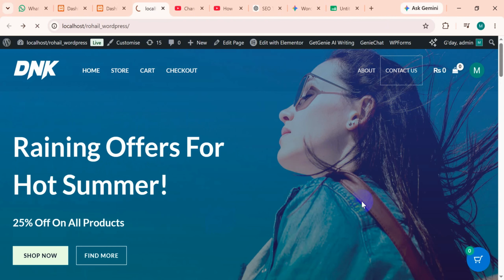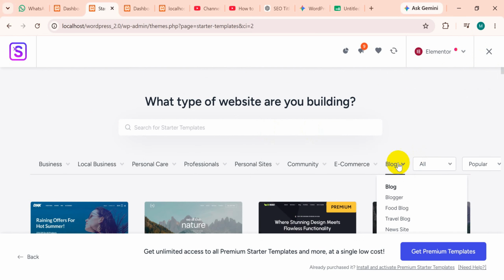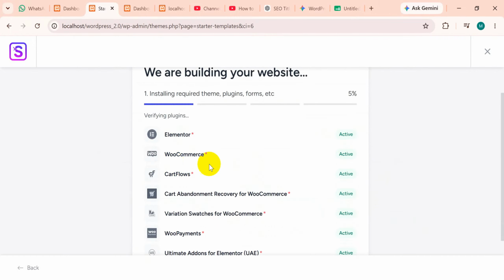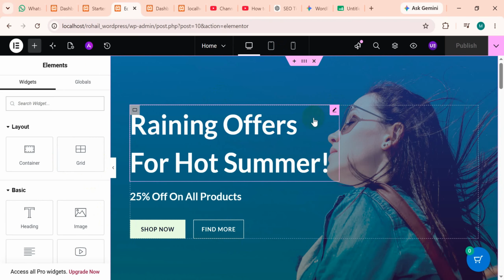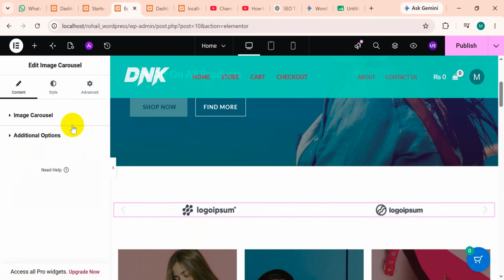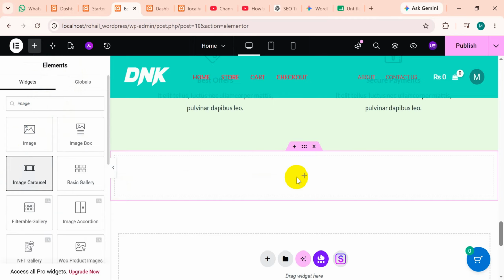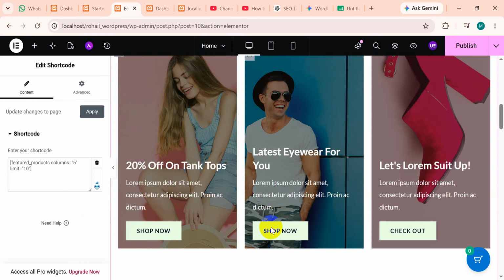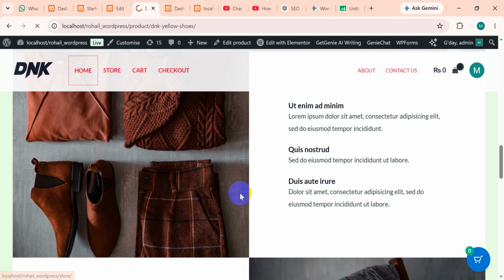Build a WordPress Store Step by Step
Learn how to build a professional online store website using WordPress and WooCommerce from scratch. This complete beginner-friendly tutorial covers everything you need to create a fully functional eCommerce website, including domain and hosting setup, WordPress installation, WooCommerce configuration, product management, payment gateways, shipping methods, taxes, shopping cart, and secure checkout. No coding experience is required.

In this step-by-step guide, you'll also learn how to customize your online store using Elementor, choose a professional theme, create essential pages, optimize your website for SEO, and improve performance for desktop and mobile users. Whether you're selling physical products, digital downloads, clothing, electronics, or handmade items, this tutorial will help you launch a modern, responsive, and conversion-focused WooCommerce store.